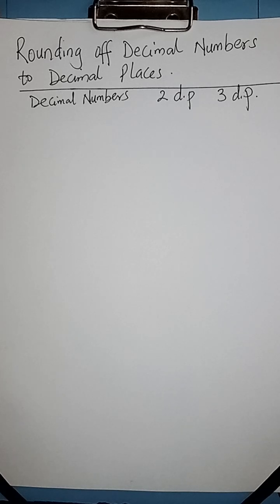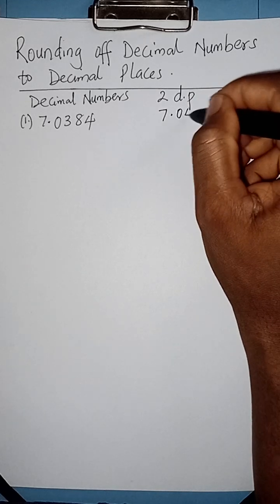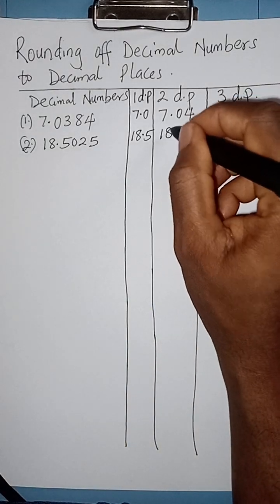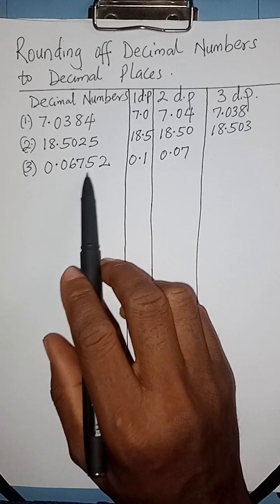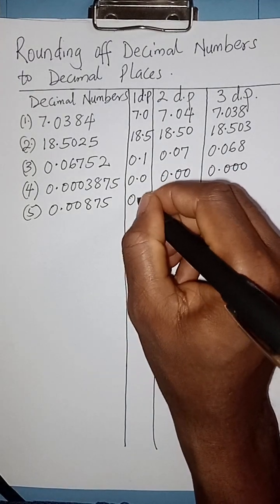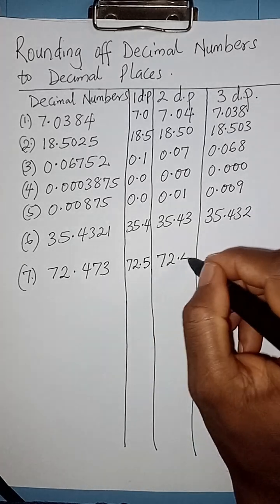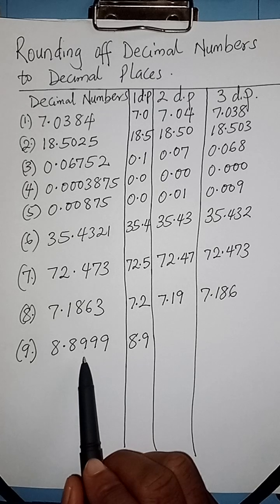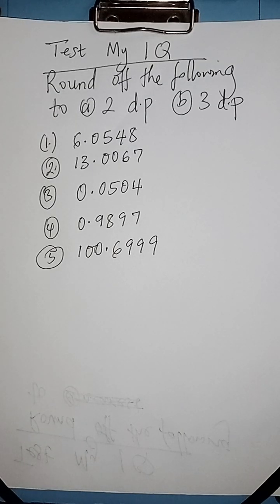Rounding Off Decimal Numbers Like a Pro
Learn how to round decimals, how to round decimal numbers, and master rounding numbers in our latest tutorial, "Rounding Off Decimal Numbers Like a Pro"! Whether you're a student, teacher, or math enthusiast, this video will take you through the essential steps and techniques to master rounding decimals. We'll cover:

The basics of decimal places and how to identify them.

Step-by-step methods to round to the nearest tenth, hundredth, and thousandth.

Tips and tricks to avoid common pitfalls and errors.

By the end of this video, you'll have the confidence and skills to round off any decimal number like a true professional. Happy learning!

What you will learn. s:

Rounding decimals

How to round decimal numbers

Rounding numbers tutorial

Decimal rounding tricks

Learn rounding off

Rounding decimals step by step

Decimal places explained